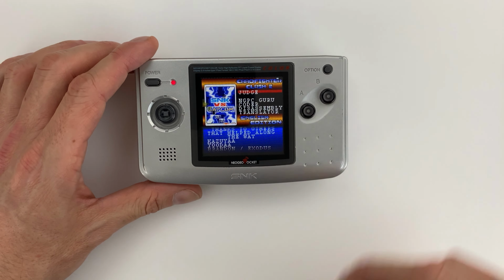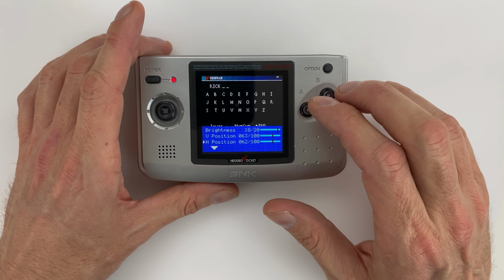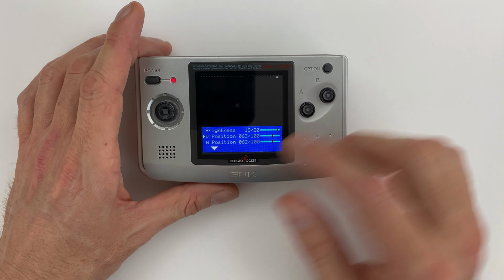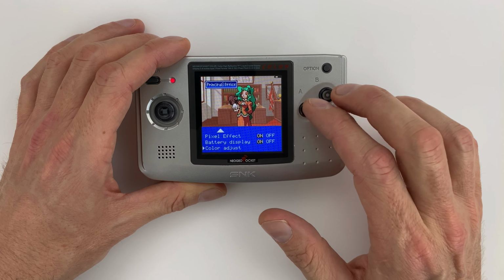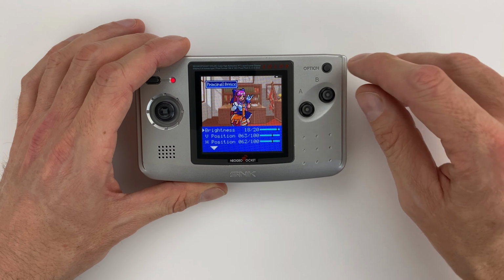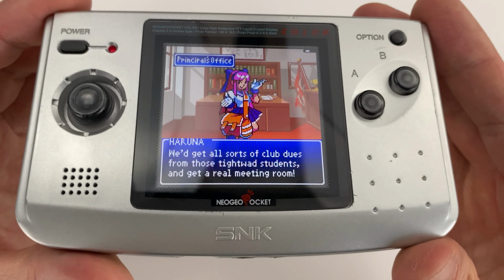Upgrading the Neo Geo Pocket Color Screen (Full size IPS LCD Screen Kit)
This thing looks great, and the extra features (Pixel mode, battery indicator, and on screen display lotions) are way cool. Also, I show off my custom FlashMasa 3D printed shell I designed. Fancy.

The Music (All YouTube free library):
Song 1 -  A Trip Around the Moon by Unicorn Heads
Song 2 - Timpani Beat by Nana Kwabena